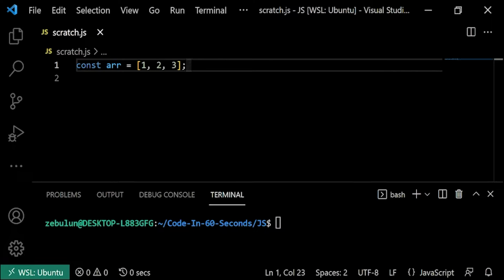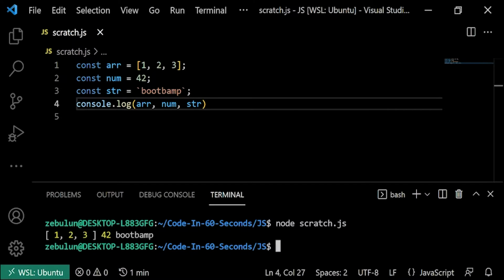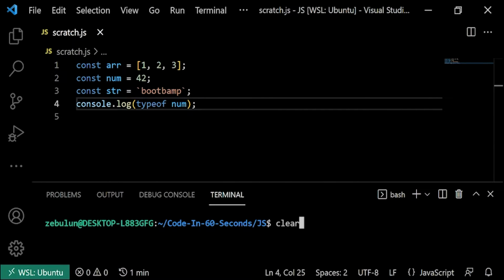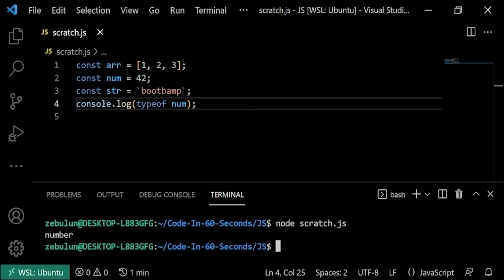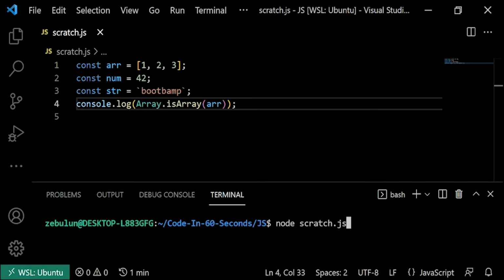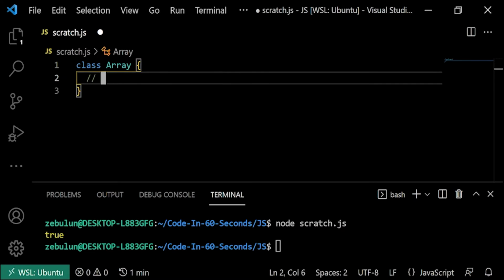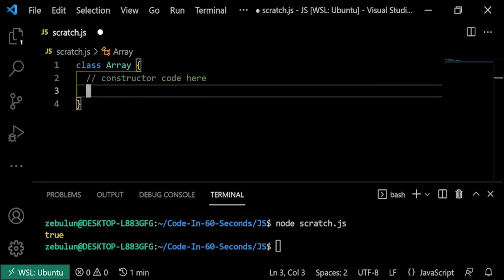Code in 60 Seconds | JavaScript | Arrays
Shoutout to Nick Esqueda for this one.